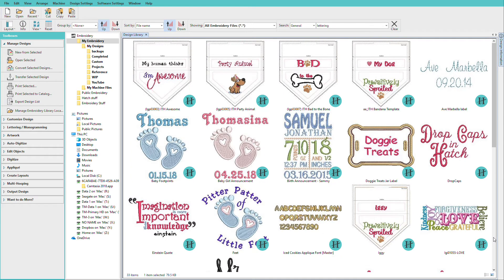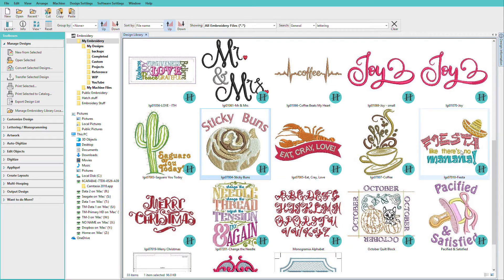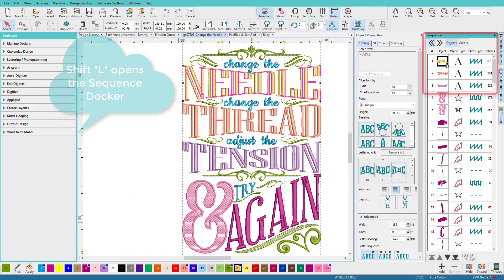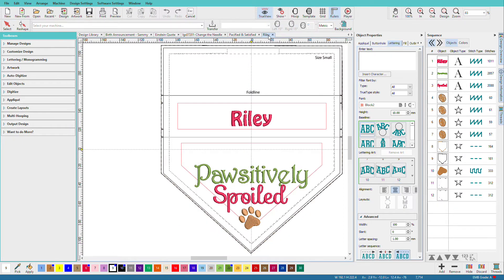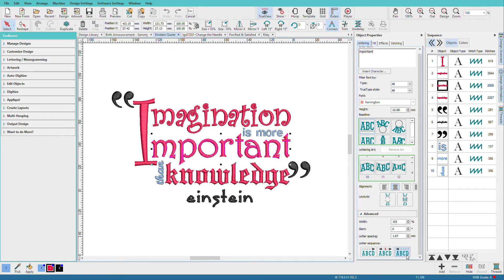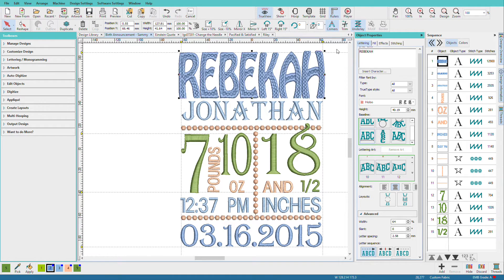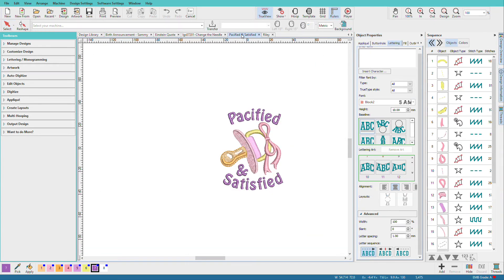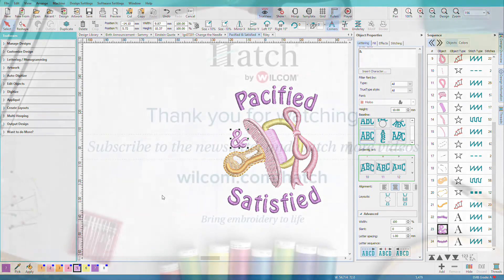Hatch Embroidery 2 - Lettering Overview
Creating lettering is so easy with Hatch Embroidery. Select the Lettering tool and simply start typing. There are up to 101 professionally digitized fonts to choose from!